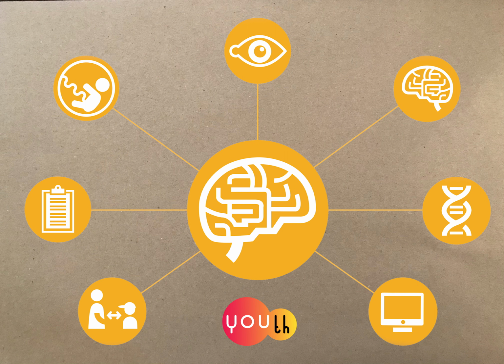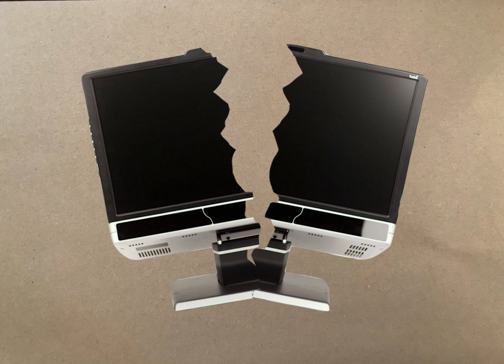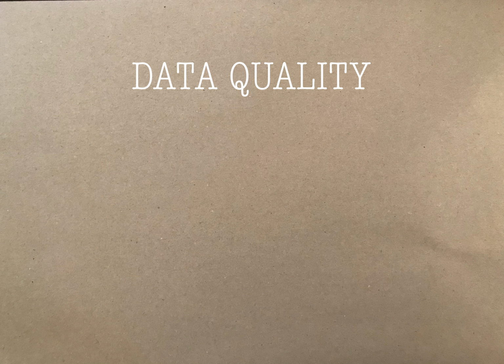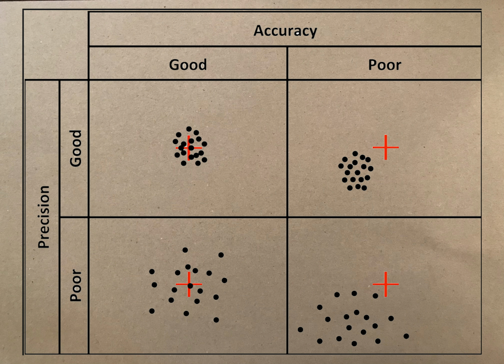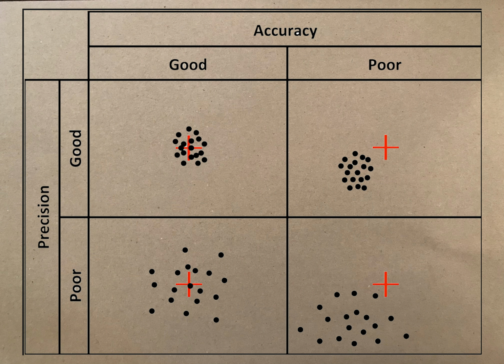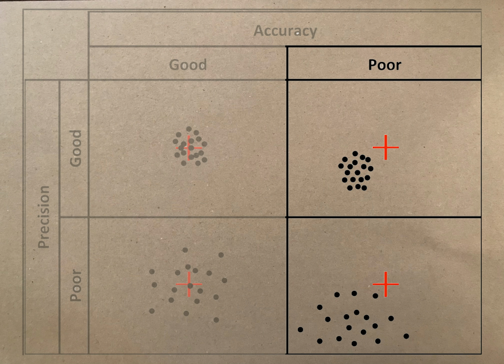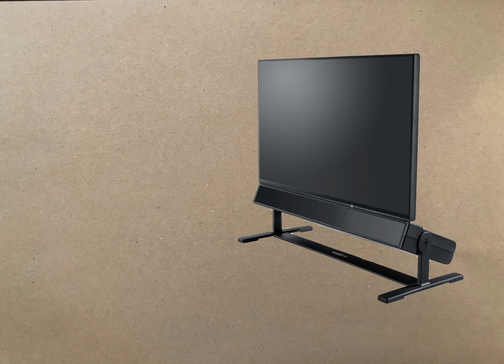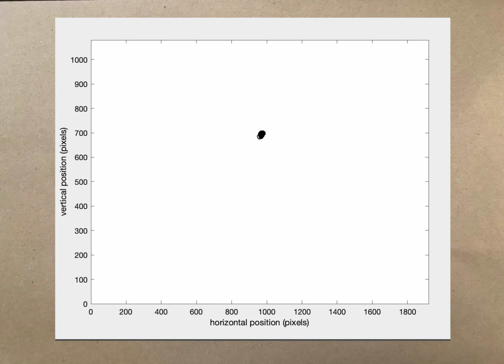Replacing eye trackers in longitudinal studies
Video presentation on the scientific paper 'Replacing eye trackers in ongoing studies: A comparison of eye-tracking data quality between the Tobii Pro TX300 and the Tobii Pro Spectrum'.

In this video you will get an idea of why it is important to check how data quality of your eye tracker (or any apparatus really) relates to outcome measure of an experiment. Want to know more? Read the paper